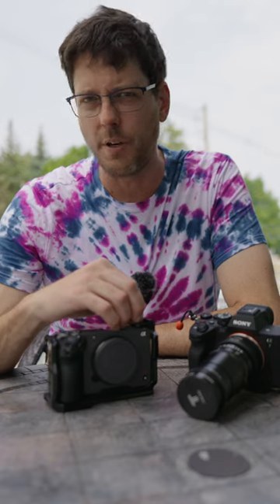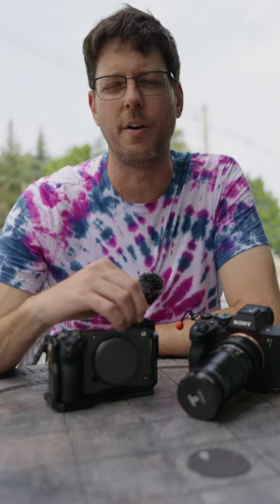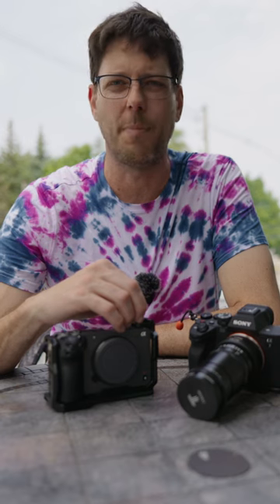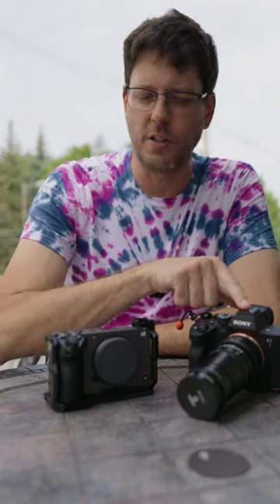Unleash the Power of Your Sony Camera - NOW!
CFexpress Card
CFexpress Card + Reader Bundle